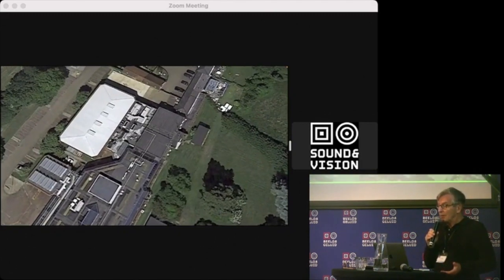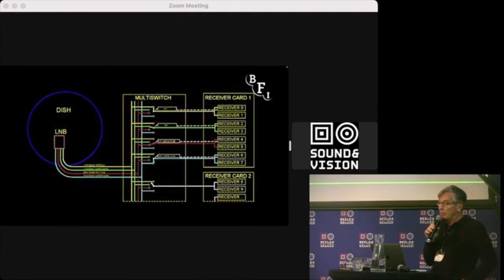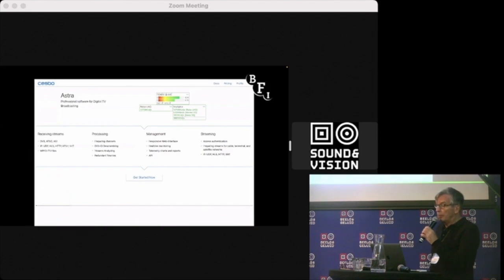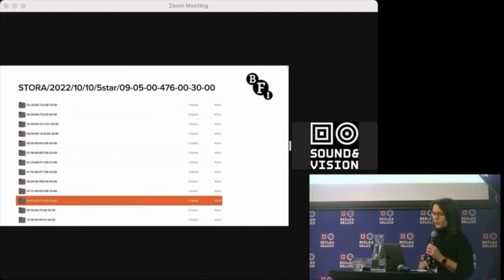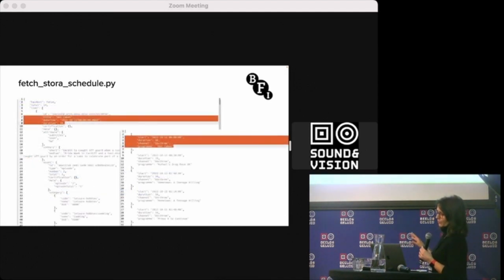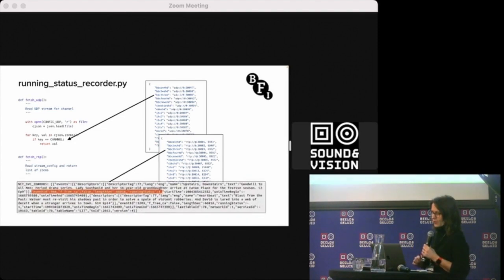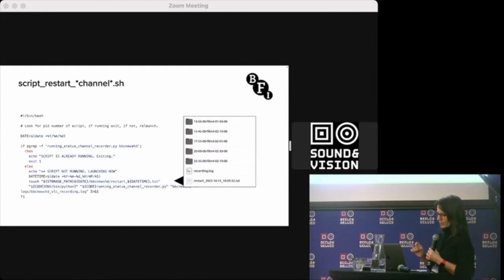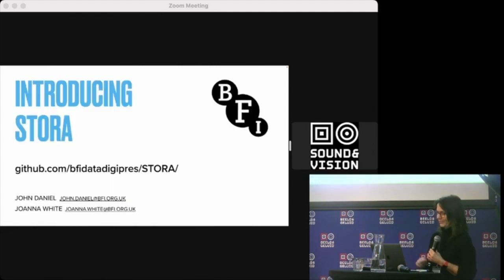No Time To Wait - S06E06- Preserving off-air TV using open source tools - John Daniel & Joanna White